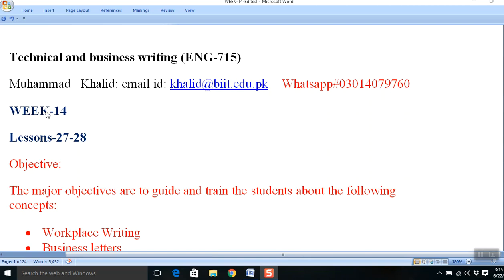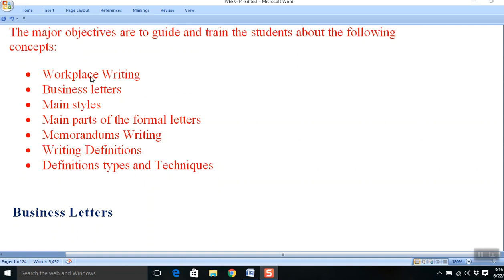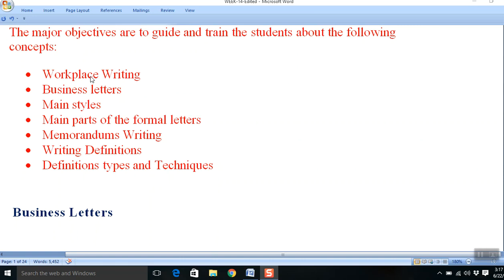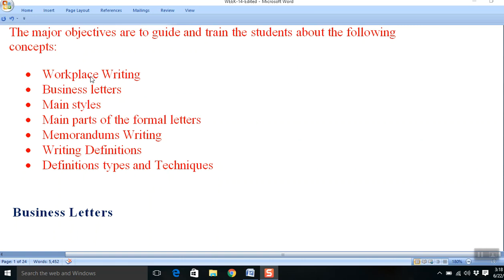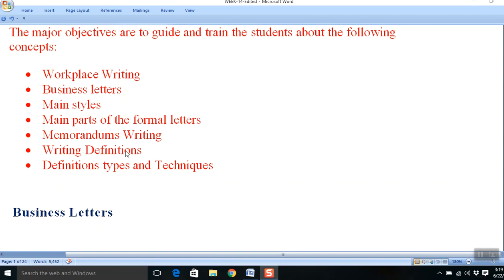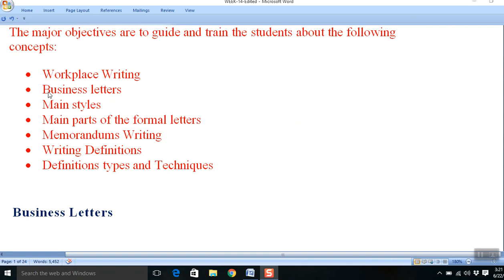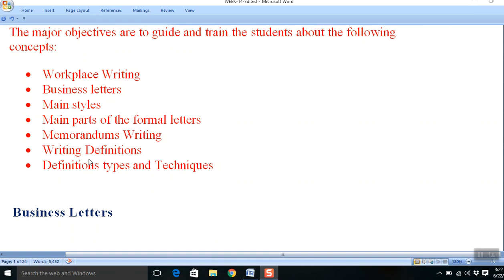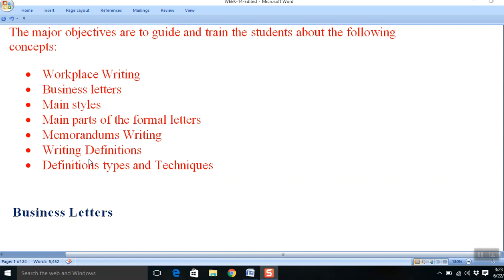TBW WK 14 Video 1